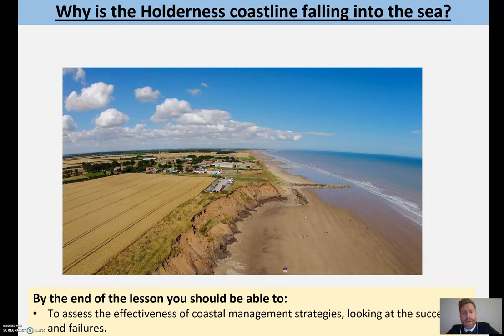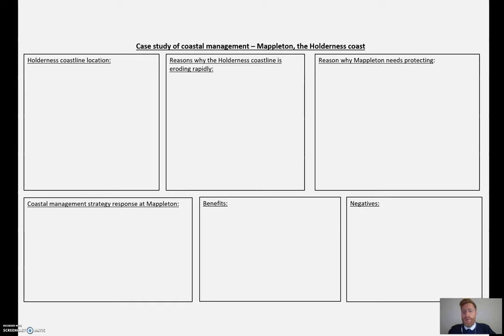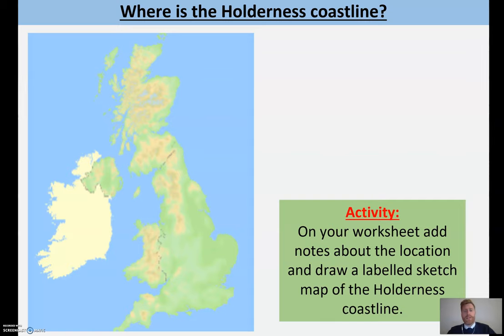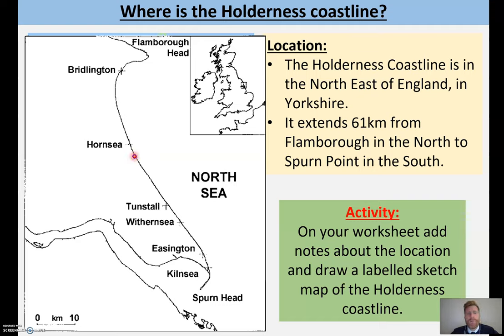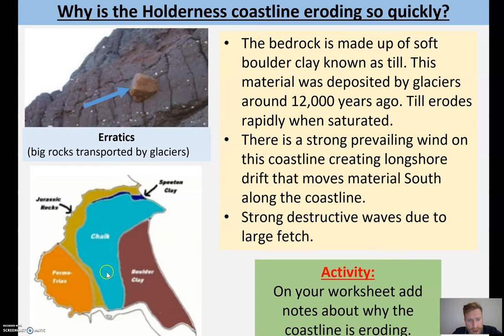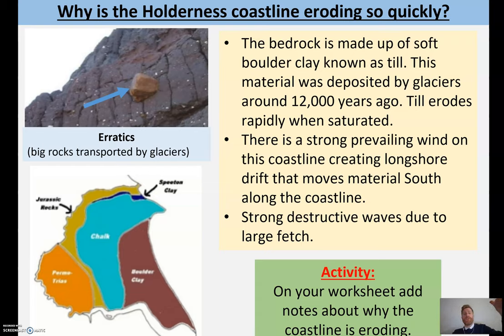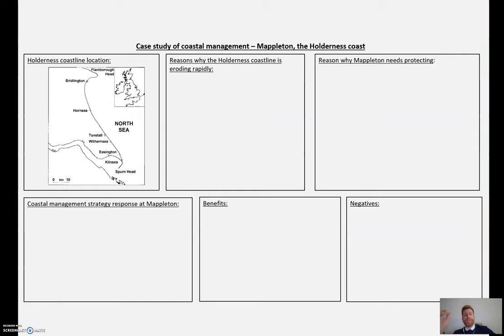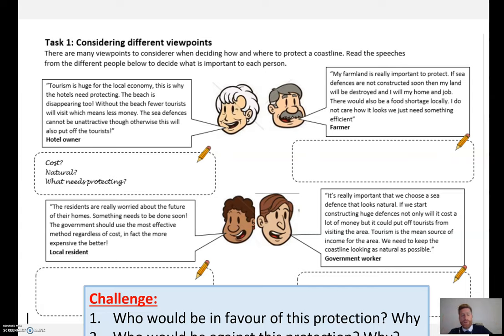Yr 10 Geography Holderness Lesson 14th October 2020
This video is a GCSE Geography lesson about the Holderness coastline.